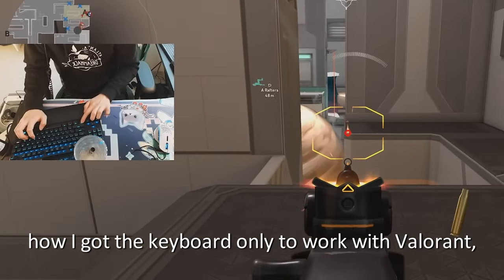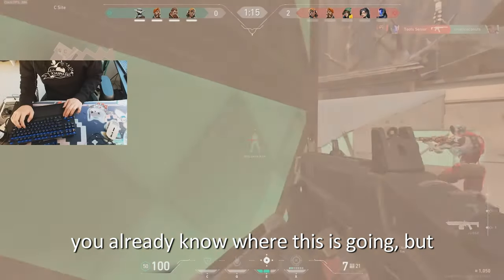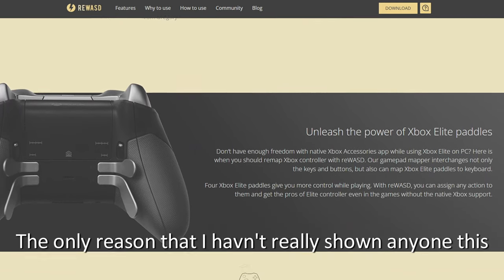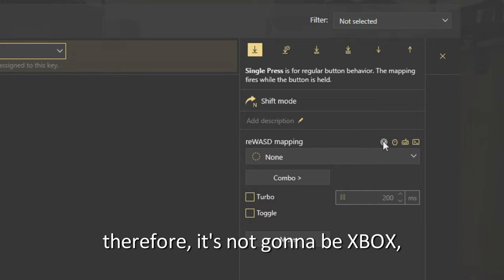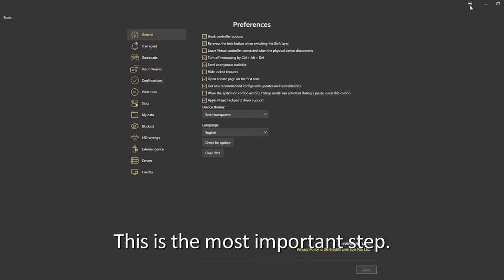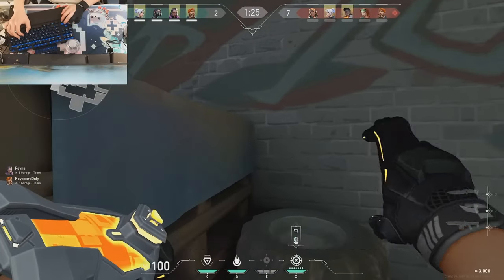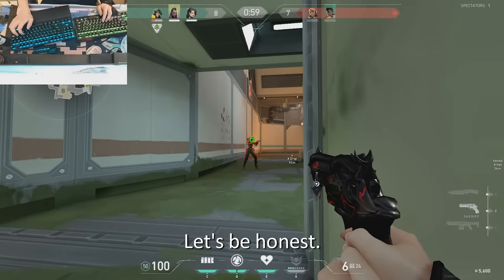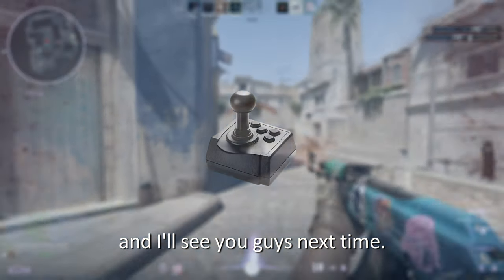Valorant has killed Challenge Content | How to do the Keyboard Only Challenge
Sorry for the Radio Silence. I didn't know how to make this video... and honestly... I still don't

00:00 Intro
01:40 How to Setup Keyboard Only Valorant
03:18 Thoughts on ReWasd and Valorant
04:55 Bye bye time